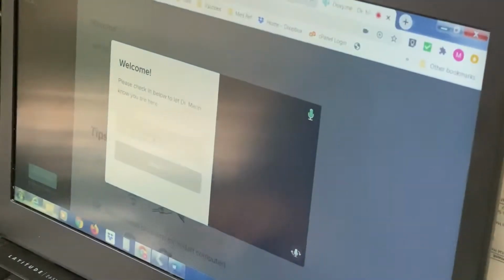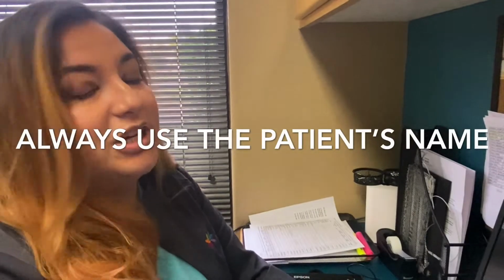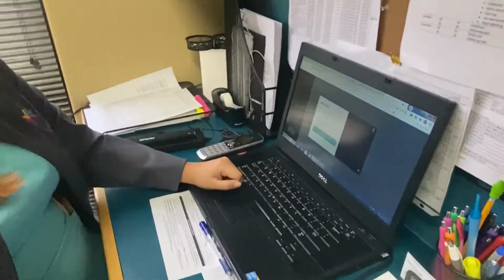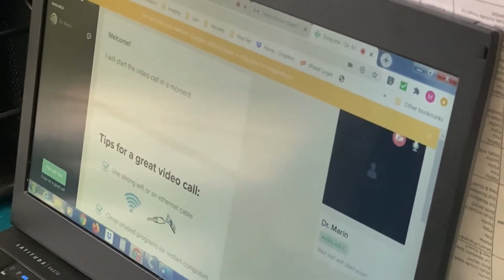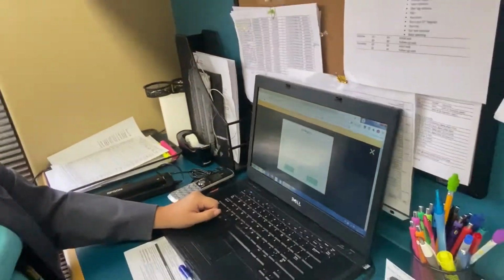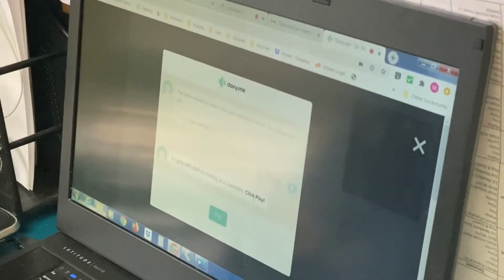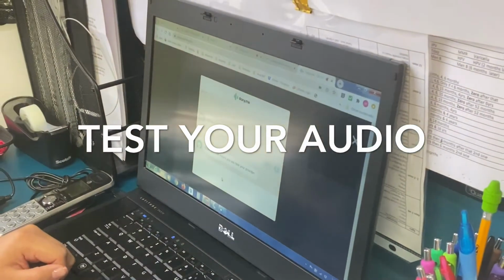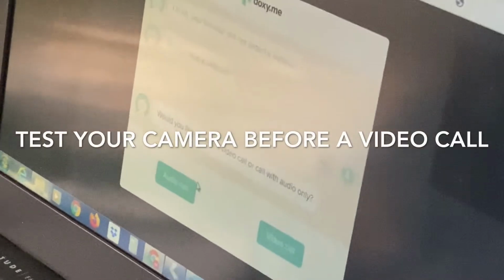Telemedicine in New Mexico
Becca talks about how to use your computer for a telemedicine visit.

You can make an appointment for a telemedicine visit when you don't want to physically go into the clinic.